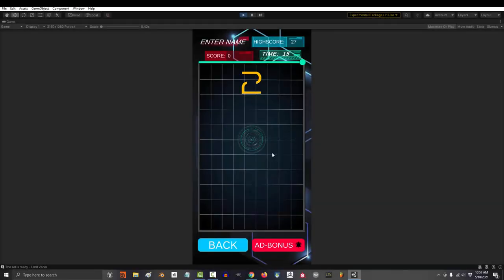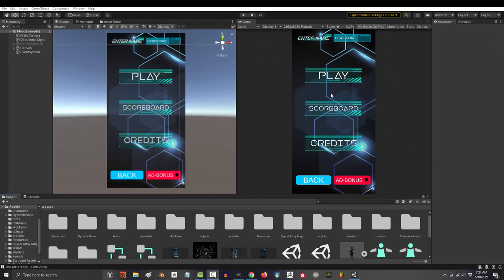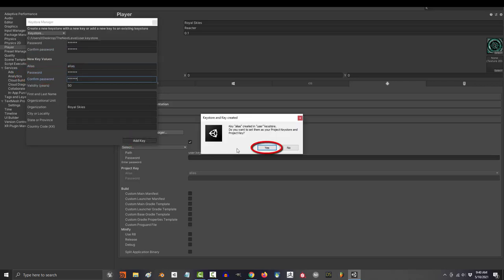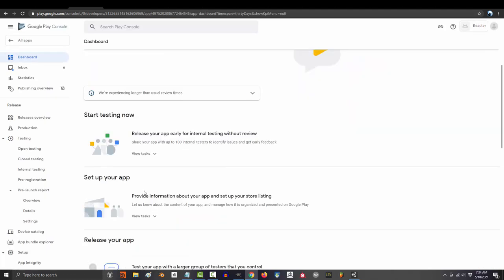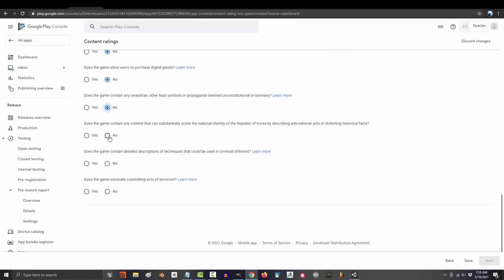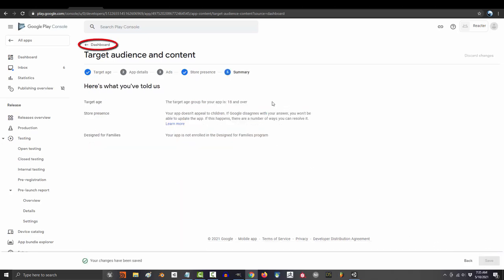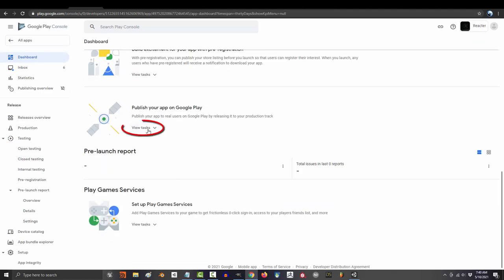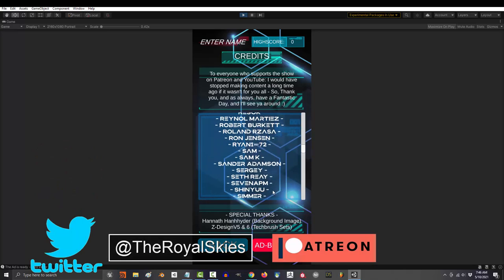Upload to Android Google-Play (In 4 Minutes!!)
A game is never finished until it is Uploaded and Available for download - The process can be long, confusing, and extremely frustrating if you're new. So, in the next 4 minutes, I'm gonna do my best to help you get your game to the Android store in 1 piece -